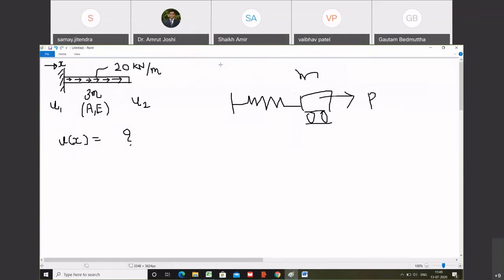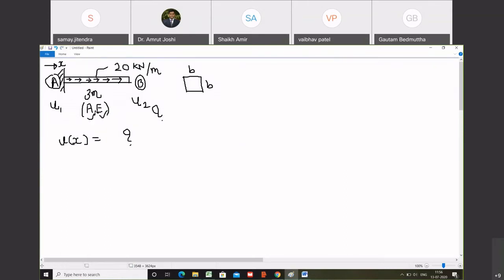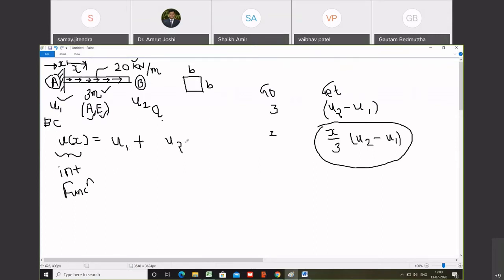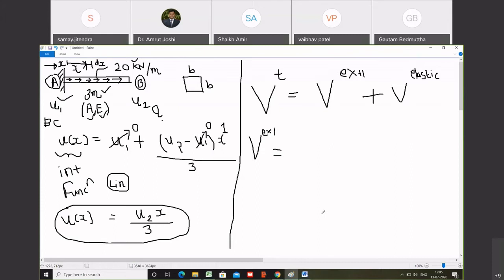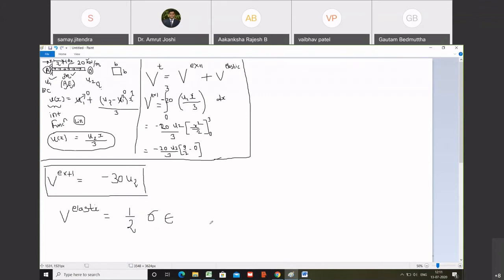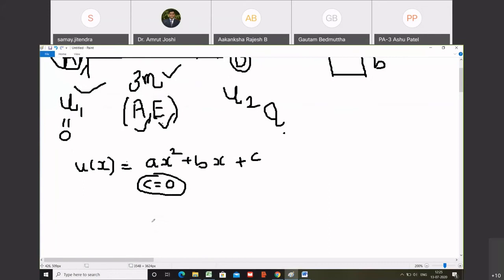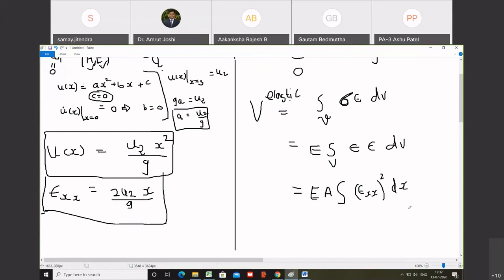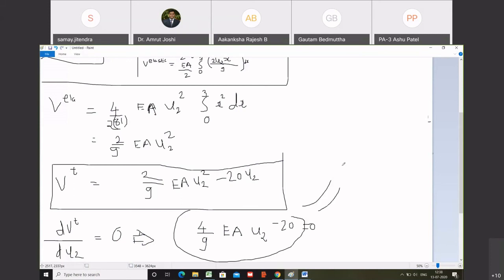L4_ Application of principle of minimization of potential energy to axially loaded bar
This video presents quadratic and linear approximations to deformed shape of axially loaded bar evaluated using principle of minimization of potential energy.
This is recording of lectures on course titled 'Finite Element Methods'. It involves participation of students. As it is a a regular lecture conducted in online mode (Thanks to Covid-19 😀), Indian local languages: Hindi and Marathi are also used intermittently.